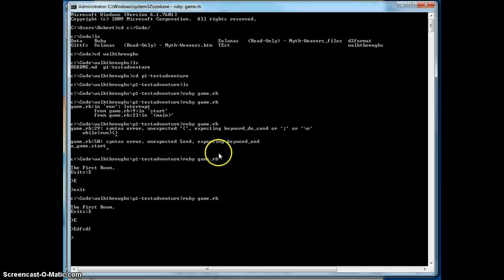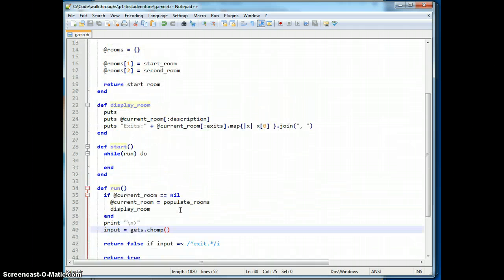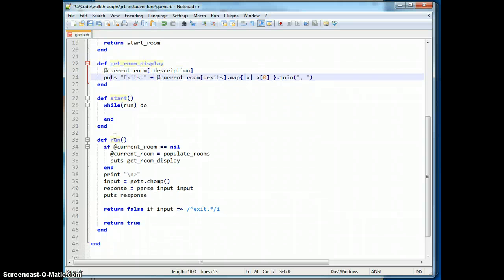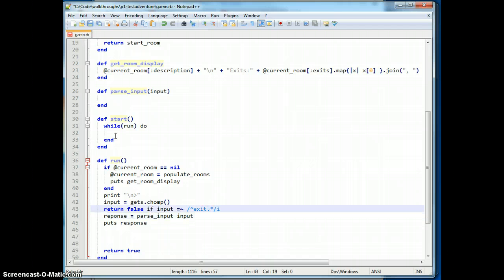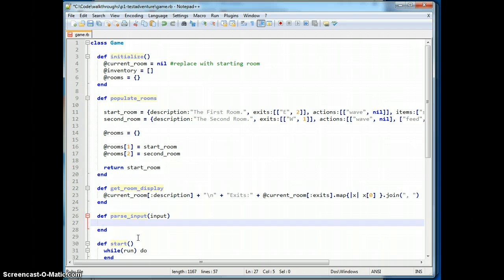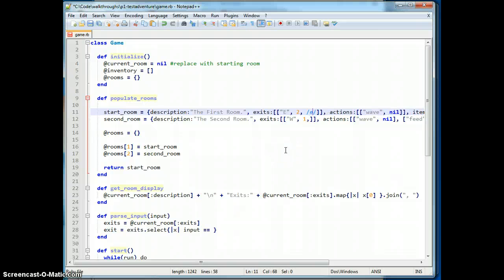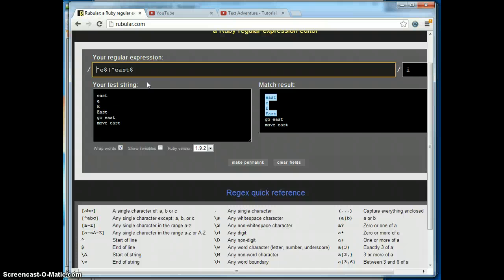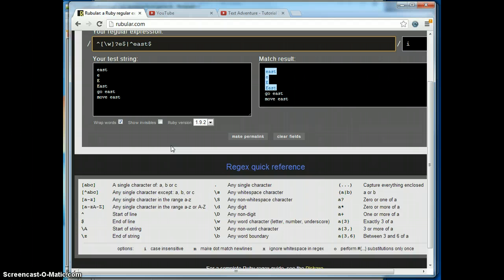Text Adventure - Tutorial 3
The third of a multipart walkthrough where I stream of consciousness write a program. comments are welcome.